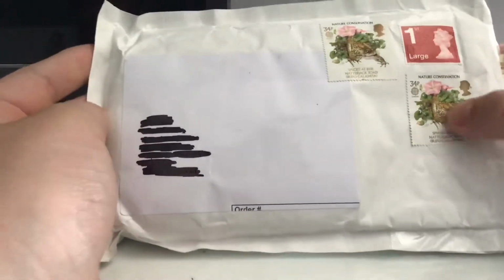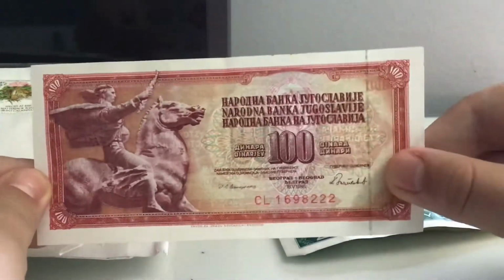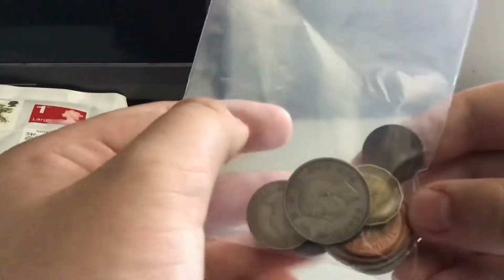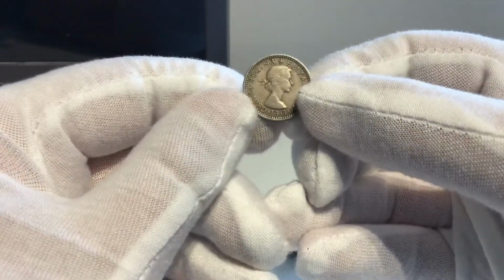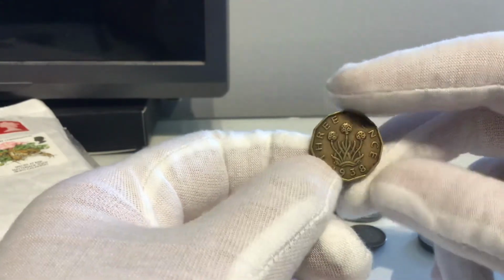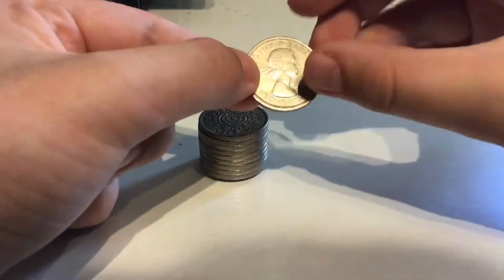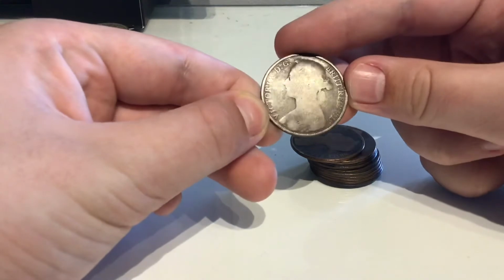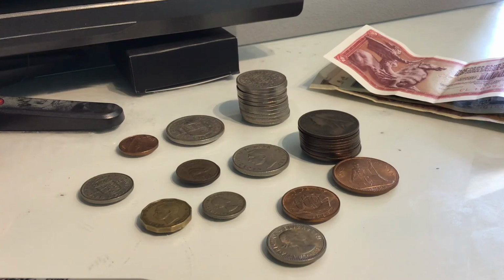Pre-Decimal UK Coins and Vintage Banknotes - Florins, Victorian pennies and more!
Time for another unboxing! In this video, I search through some Pre-Decimal UK coins, including a set of 10 florins and 10 Victorian pennies. There's also a set of 5 old banknotes, including a Yugoslavian 100 dinar note. Pretty cool!

Here's a link to the English Coin Company's eBay shop, where I purchased everything in this video from: